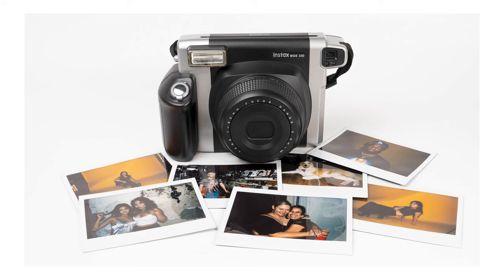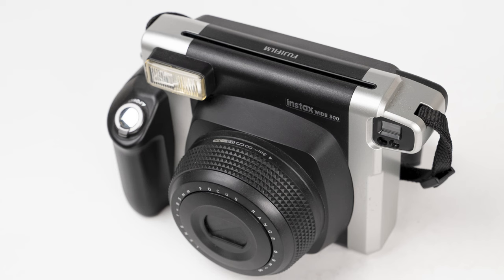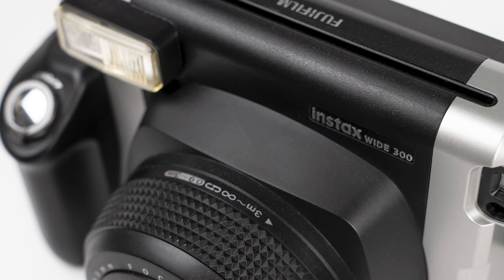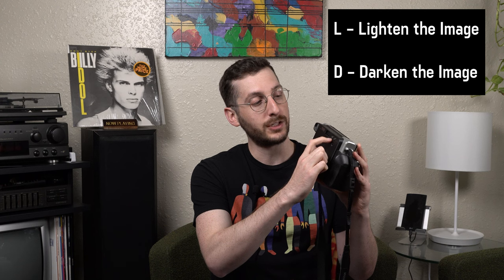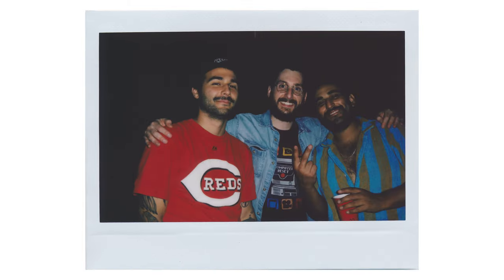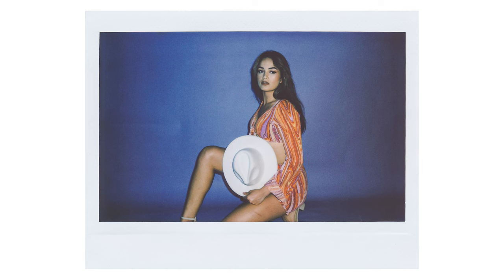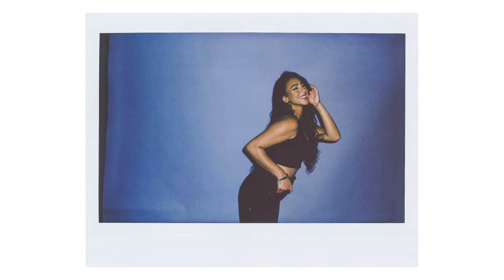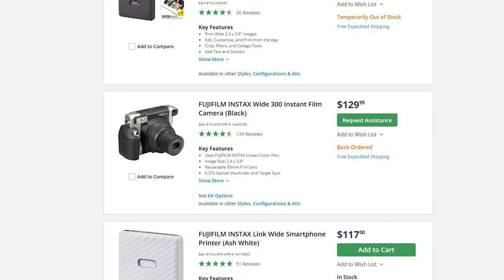My thoughts on the Instax Wide 300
The Instax Wide 300 is one of those cameras that feels like it shouldn't exist, yet we're all excited that it does! This Fujifilm camera shoots the wide format of instant film. In this video, I'll explore some of my thoughts and feelings about this camera.